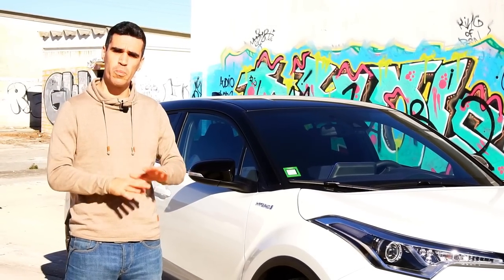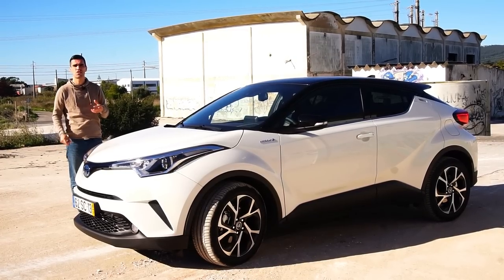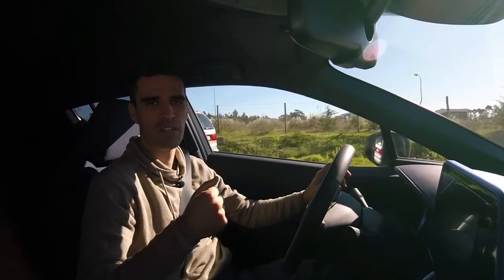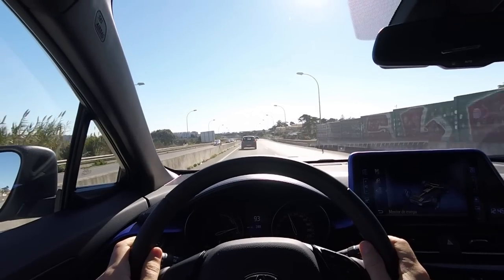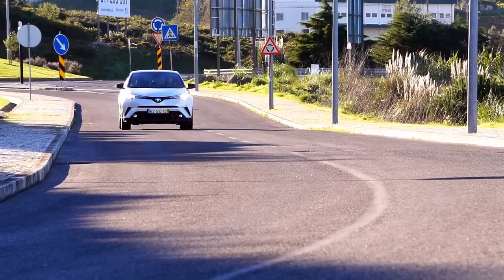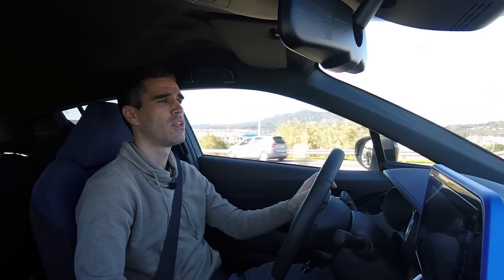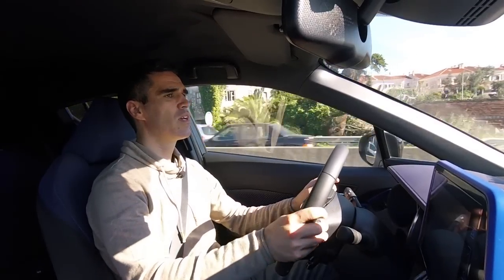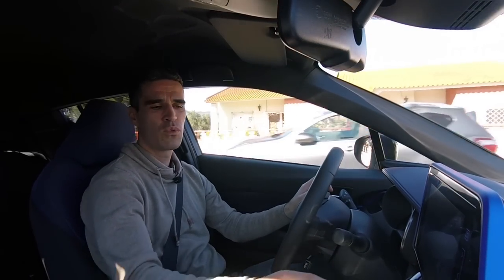Nem PARECE um TOYOTA: É o C-HR! [Review Portugal]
Toyota C-HR 2017 Review Portugal - Ensaio ao novo Toyota C-HR que é um misto de Crossover com Coupé.
Design muito arriscado por parte da Toyota que corta com tudo o que foi feito até hoje a nível de design.
O C-HR promete ser forte em vendas em Portugal.

A versão ensaiada é híbrida e conta com 122 cv dos motores 1.8L a gasolina e o motor eléctrico.

Em alternativa existe um motor 1.2T a gasolina com 116 cv.